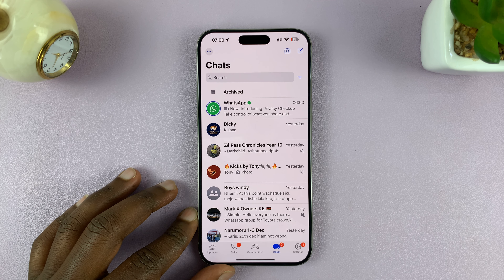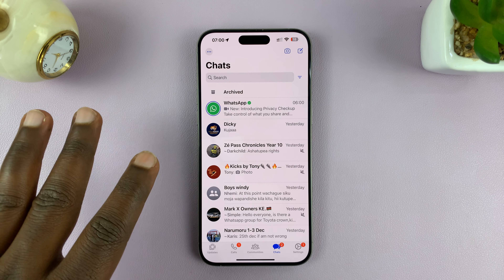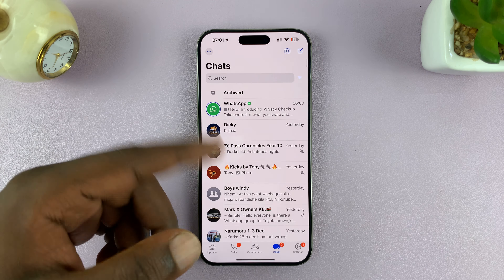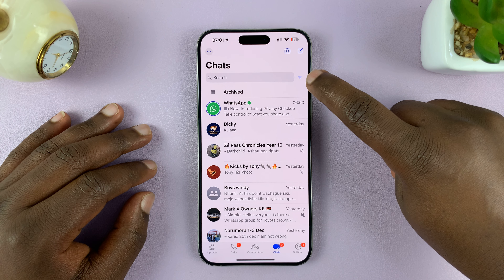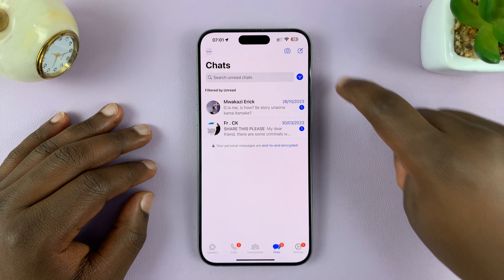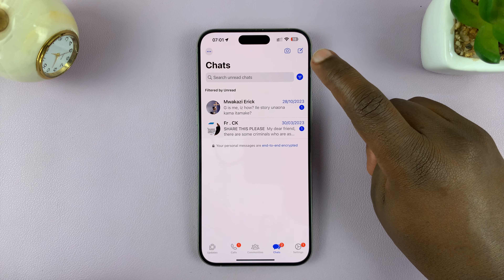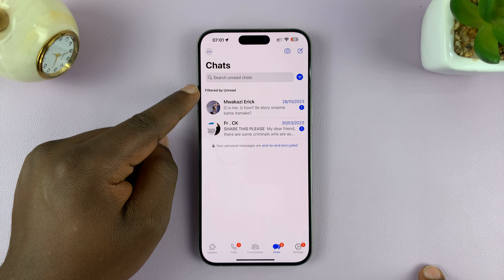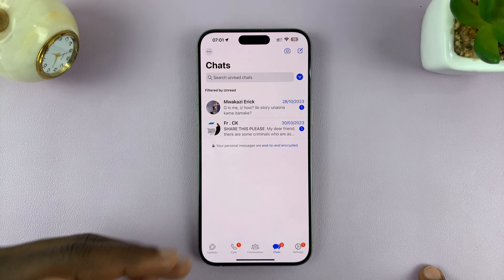How To Quickly See ALL Unread WhatsApp Chats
Are you struggling to keep track of your unread messages on WhatsApp? In this tutorial, learn a simple yet effective method to quickly see all unread WhatsApp chats.

Swiftly locate and manage all your unread chats within WhatsApp. Whether you're using Android or iOS, this step-by-step guide will walk you through the process, ensuring you never miss an important message again.

Quickly See ALL Unread WhatsApp Chats:

Step 1: Open the WhatsApp application on your device. Tap on the 'Chats' tab to access your conversations.

Step 2: To quickly pinpoint unread chats, tap on the filter button next to the search bar within WhatsApp. Once you tap on this button, you will now view only the chats with unread messages.

WOTOBEUS USB-C to USB-C Cable 5A PD100W Cord LED Display:

Cell Phone Tripod Adapter